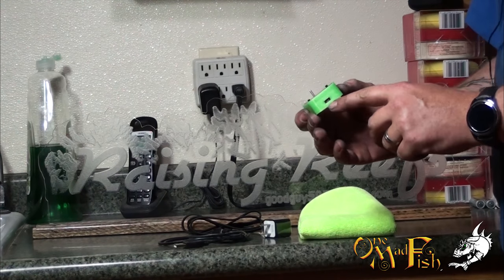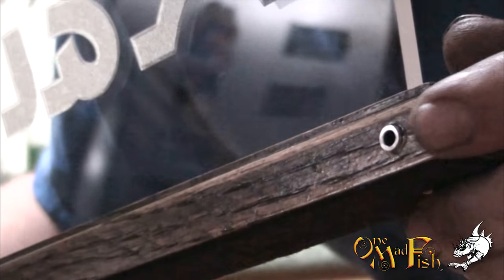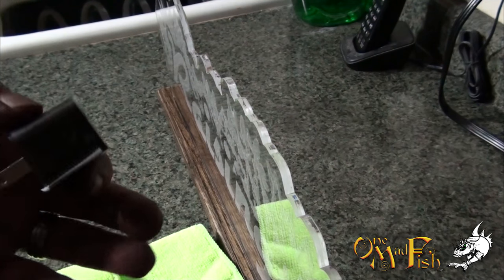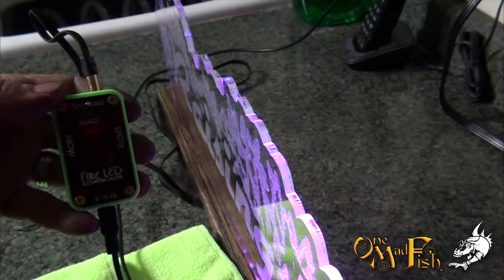Fire Led Edge Lit Sign for Raising Reefs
Fire LED Edge Lit signs are becoming a HOT thing from us This sign for Raising Reefs is the first one with our new Fire LED controller! Instead of just a repeating pattern, it now has set individual programs that you can select from. The long repeating program is still there in the AUTO mode that will continue to loop with nothing to do with the controller.
Any Edge Lit sign purchased from us can be upgraded to the Fire LEDs! The upgrade is $65 no matter how big the sign is! (up to 4 feet long)

First song was made on Jukedeck - create your own at jukedeck.com